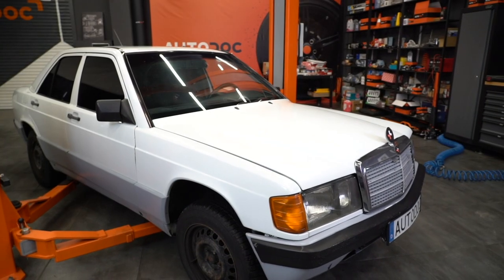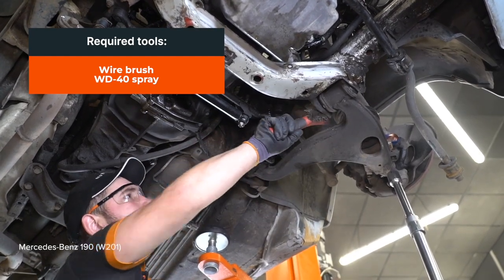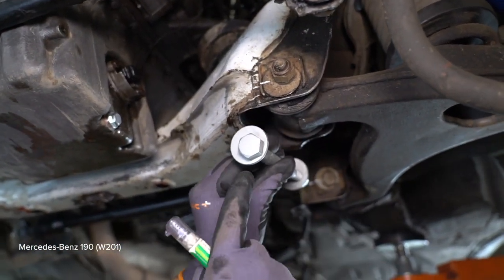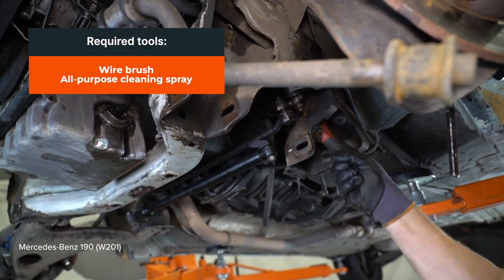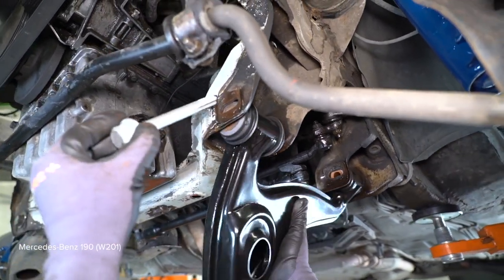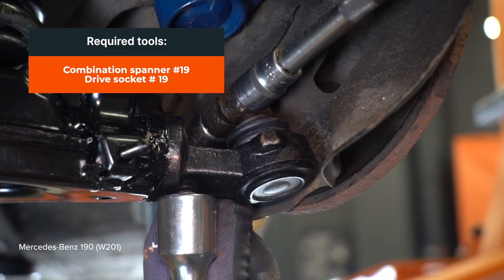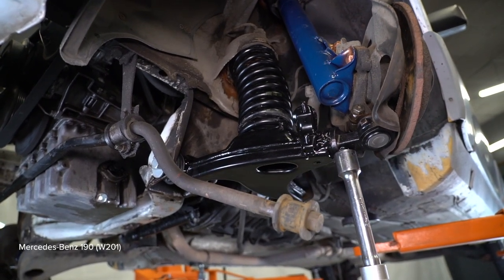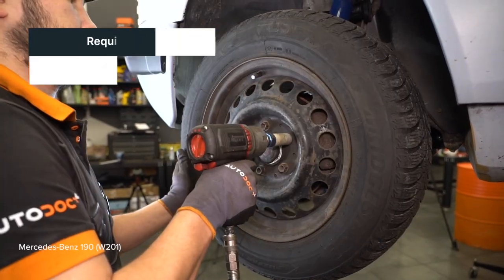Hvordan bytte fremre bærebru der på MERCEDES W201 [AUTODOC-VIDEOLEKSJONER]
Hvordan bytte fremre bærebru / bærearm / bærebro på MERCEDES-BENZ 190 1 (W201) 2.0 Sedan 1986–1990 [AUTODOC-VIDEOLEKSJONER]

⚡ Alle videoer og PDF-veiledninger om utskifting av deler til MERCEDES-BENZ 190 (W201): Last ned og se dem på AUTODOC CLUB

0:00 — MERCEDES W201 – bærebru / bærearm / bærebro: trinn-for-trinn veiledning for utskifting
0:59 — Installer kompressoren for spiralfjæren på spiralfjæren.
2:04 — Skru løs festet som forbinder bærekulen og styrespindelen.
3:23 — Monter den nye bærearmen.
4:16 — Skru fast festet som kobler kulleleddet til styrespindelen.
5:11 — Fjern støtten fra under bærearmen.

Bærebru for kjøretøyet MERCEDES-BENZ W124 Limousine (W124) (Baujahr 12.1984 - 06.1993) / MERCEDES-BENZ E-Klasse Limousine (W124) (Baujahr 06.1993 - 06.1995) bør som regel erstattes i én og samme prosedyre. Det er imidlertid noen små forskjeller, på grunn av spesifikke egenskaper ved kjøretøyets design.